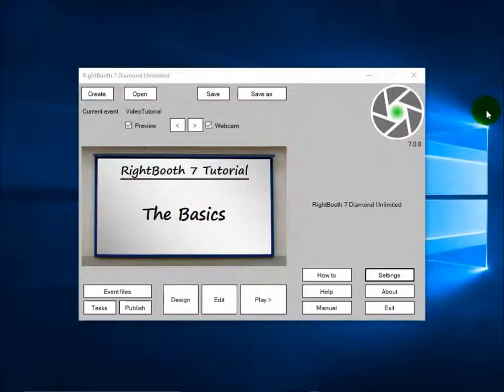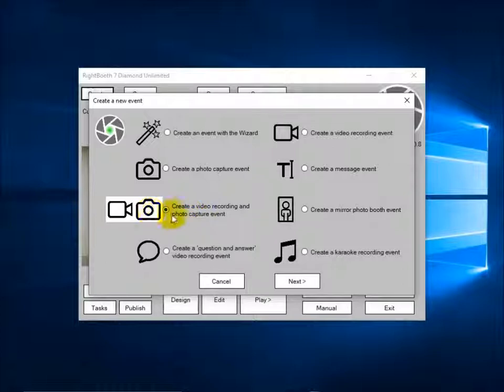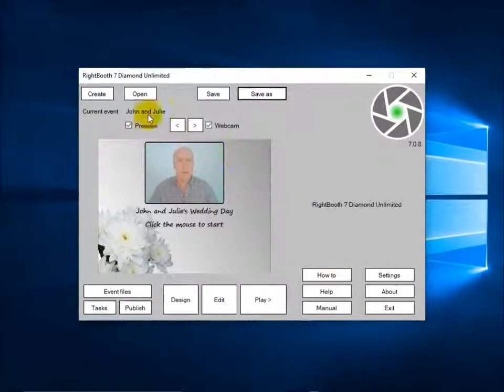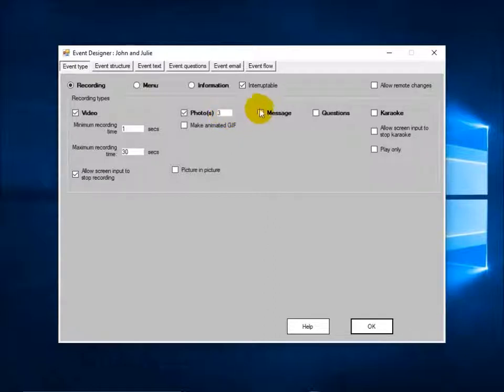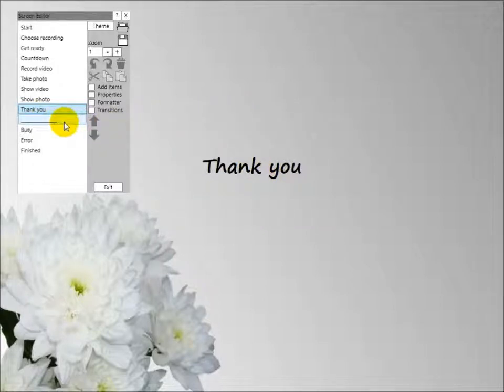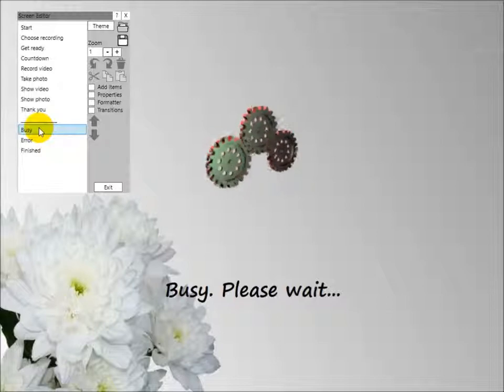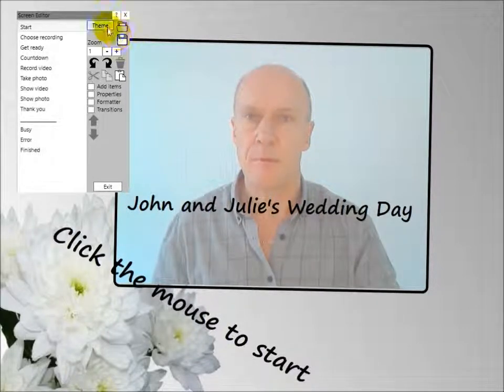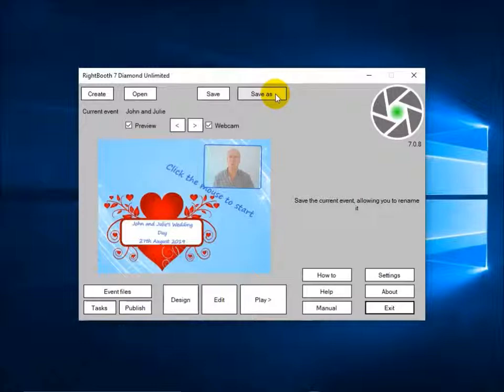RightBooth Basics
​An Introduction to RightBooth, covering the basic principles of creating, playing, designing and editing events